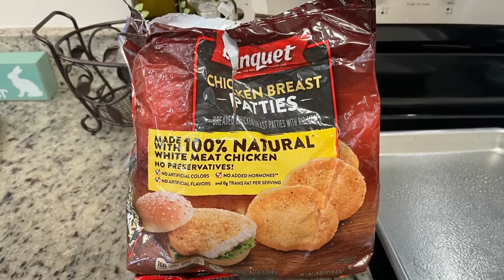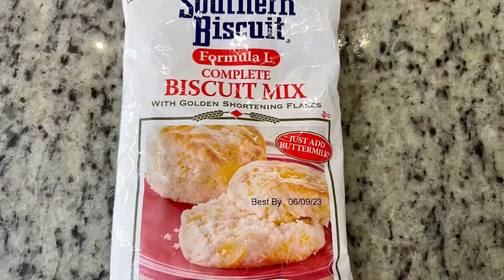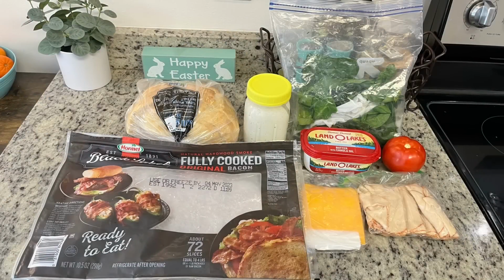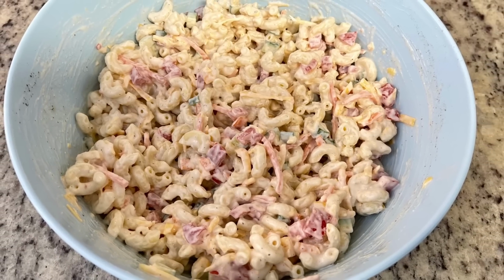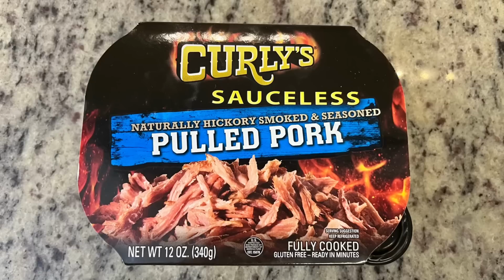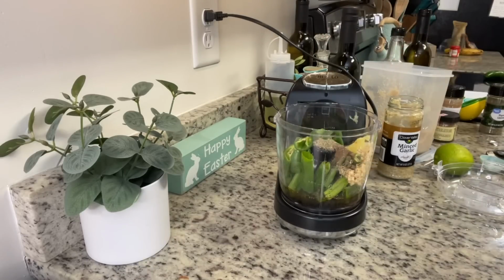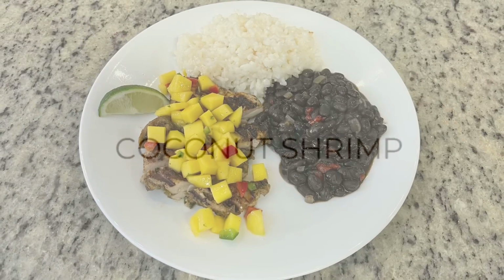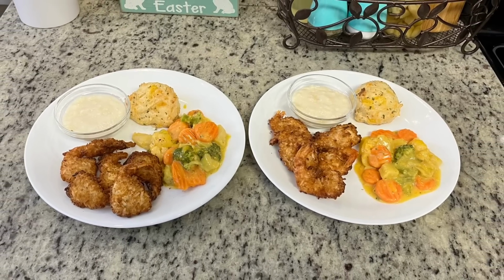WHAT’S FOR DINNER? | EASY & BUDGET FRIENDLY | REALISTIC WEEKNIGHT MEALS | DINNER INSPIRATION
In today's What's for Dinner video, I'll be sharing some dinner ideas that I know your family will love. These realistic weeknight meals are easy and budget friendly. I hope this gives you some dinner inspiration. Enjoy!

In today’s video:

0:00 Intro
0:30 Easy Chicken Parm
3:20 Biscuits & Gravy
6:35 Chicken Bacon Ranch Sandwiches
7:42 Grilled Sausages
10:58 Loaded BBQ Pork Potato Casserole
14:38 Jerk Chicken & Mango Salsa
18:40 Coconut Shrimp

Note - I halved this recipe.

Note - I loosely followed this recipe and I halved it.

Coconut Rice
Ingredients:
2 cups instant white rice
1 cup cream of coconut (NOT coconut water)
1 cup water
1/8 – 1/4 cup sugar (to taste)
1 tsp salt
Directions:
Combine cream of coconut, water, sugar, and salt in bowl. Add instant rice and stir. Microwave or  cook this on the stovetop according to your package instructions.
Notes – Make sure to check the ratio for liquid to rice for your instant rice. Most boxes call for a 1-part liquid to 1-part rice ratio, but your brand may be different. If it is different, just take the liquid part and use half water, half cream of coconut. My dad likes to sometimes add a small can of drained, crushed pineapple and sometimes he will use pina colada mix instead of the cream of coconut. If you use pina colada mix, omit the sugar from the recipe.

My Copycat Red Lobster Coconut Shrimp, Pina Colada Sauce, and Cheddar Bay Biscuits video:

Get $10 off your first Wal-Mart grocery pick-up order of $50 or more